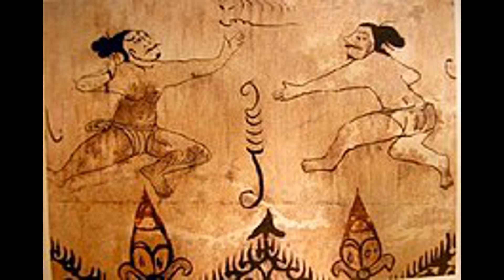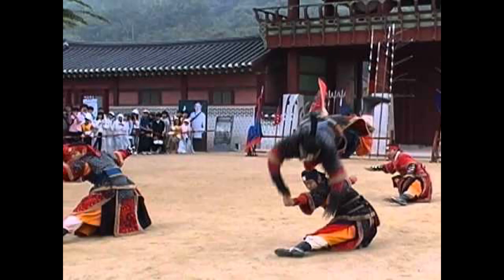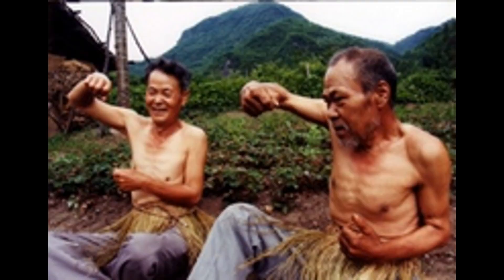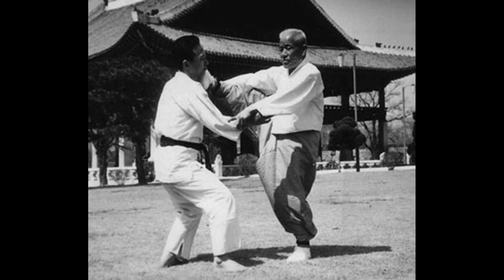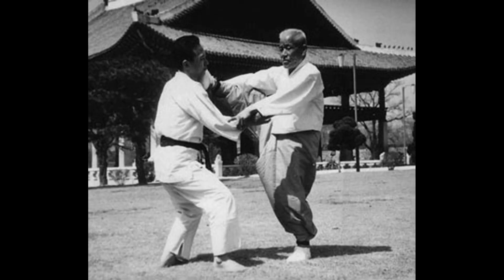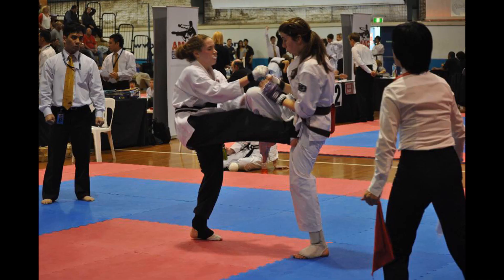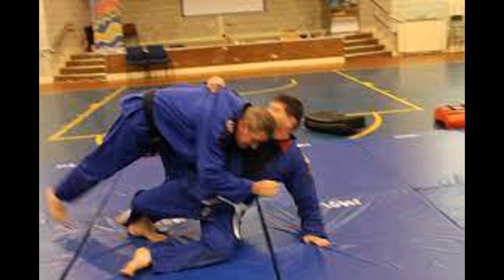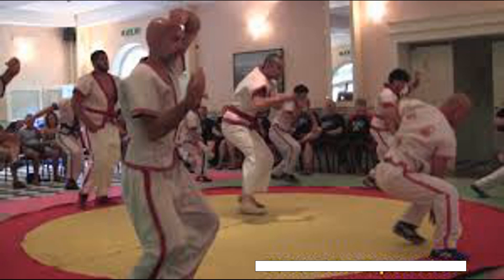58. Subak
This ancient Korean martial art is rarely known and can be used in a dance.